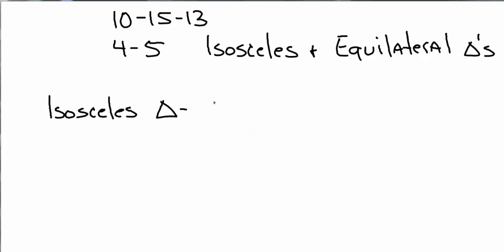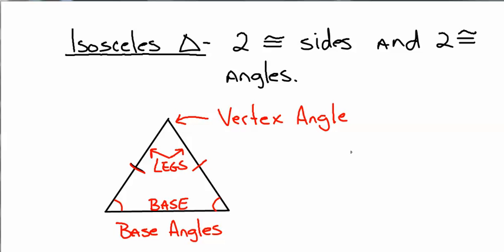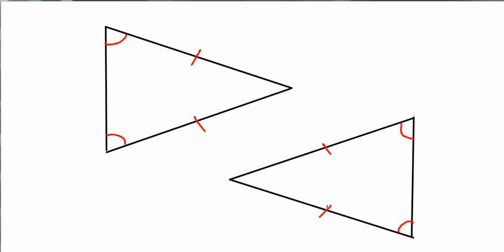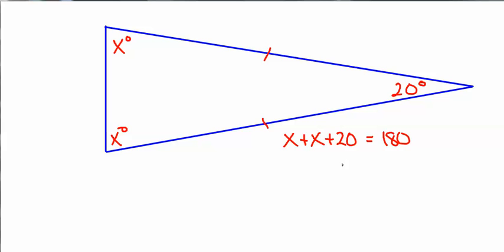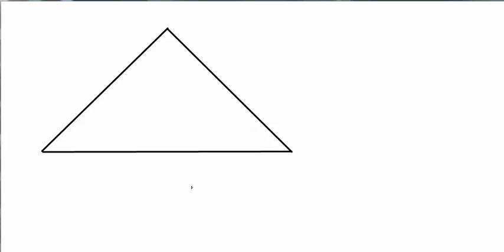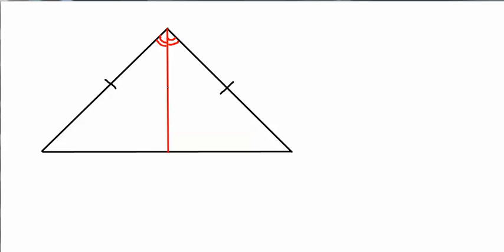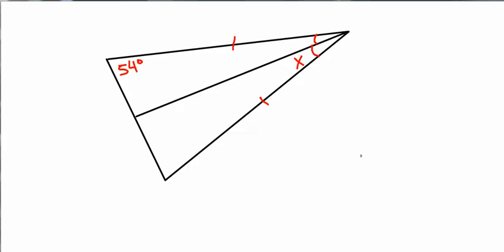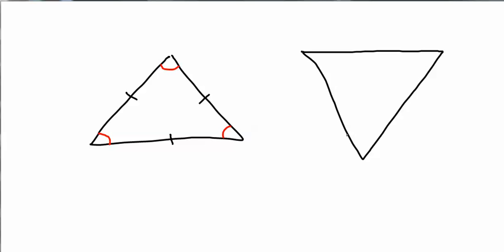Geo 10 15 2013 1 25 50 PM